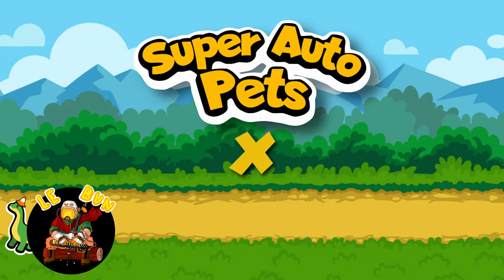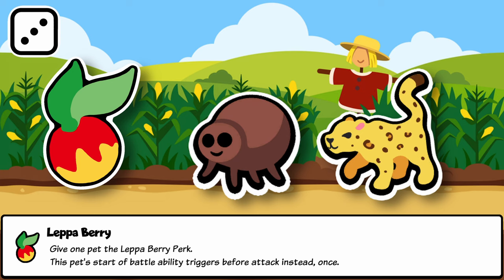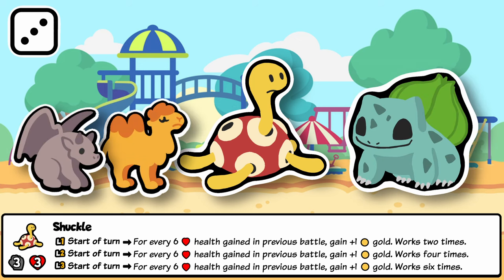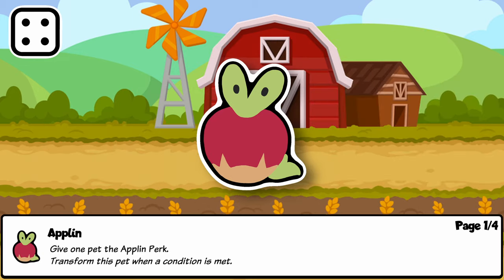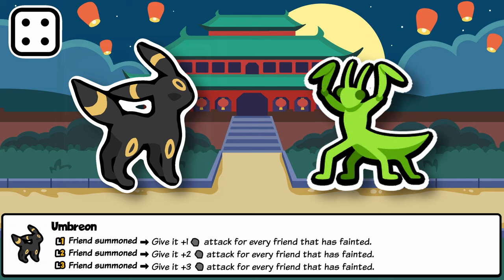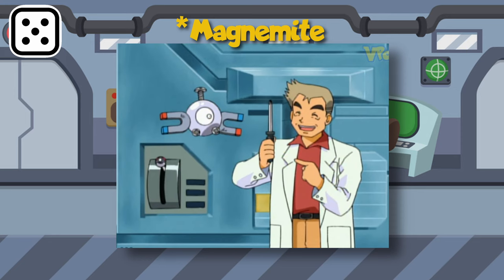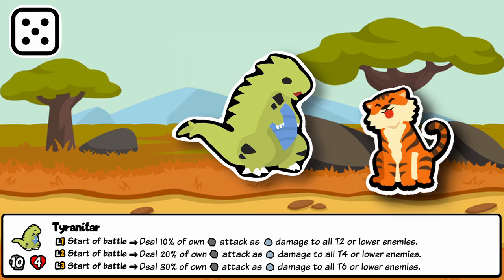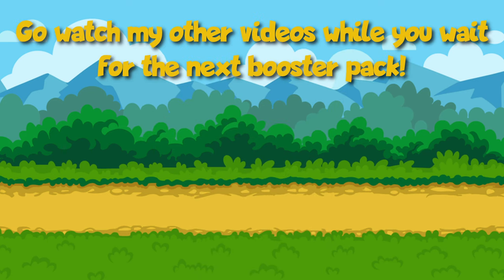More Pokémon X Super Auto Pets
Oh my goodness, it is finally done. Hopefully, this is the largest these boosters will ever get, this went SOOOO out of scope.

I am also tremendously proud of this video, and the abilities, and am so happy to have other people who care to watch it as well!

The next booster pack video will be decided via a poll on my discord starting tomorrow, 3/26/2024 at 12:00 PM EST.

Thank you so so much for all the support with this channel, it keeps me creative, and keeps me happy!

Thanks to DoonTheGoon, McMoh, and TheLethargicWeirdo for your contributions to this video, I really appreciate the help from the community, even with simple ideas, this genuinely can save me hours of work.

Let me know what teams you would make with these pets, and if you read this far, have a wonderful day!!!

You can get notified on streams, video releases, and events that YOU can participate in HERE on my discord!